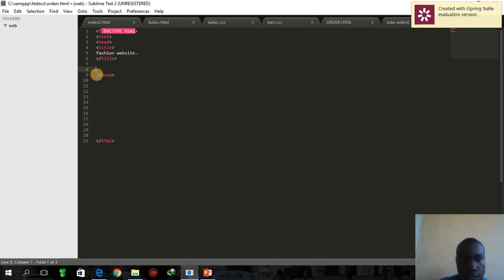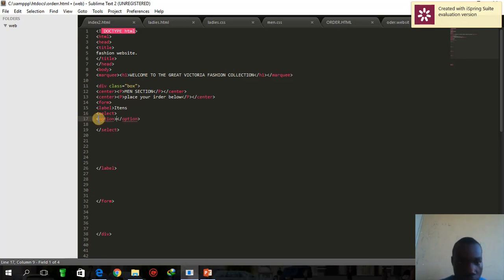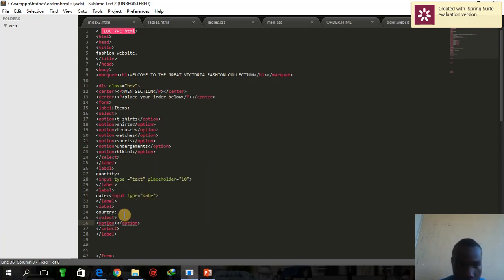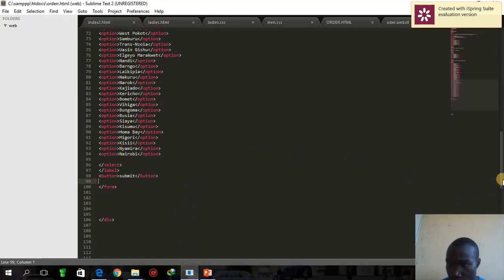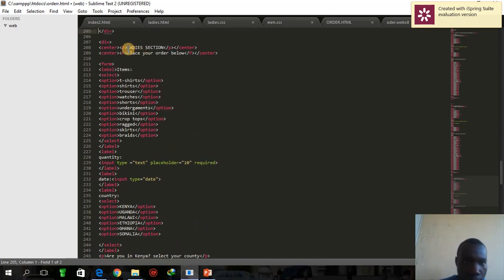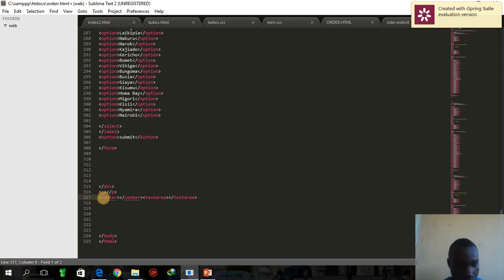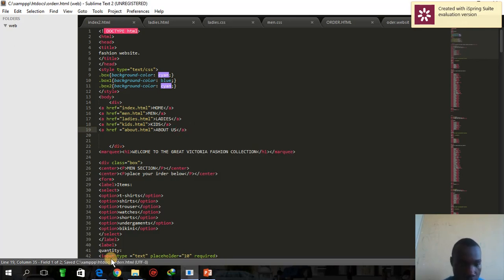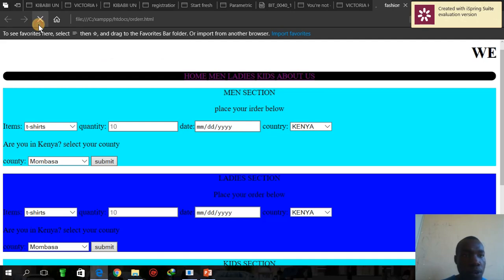HOW TO CREATE A WEBSITE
Learn how to create a form in a web page.